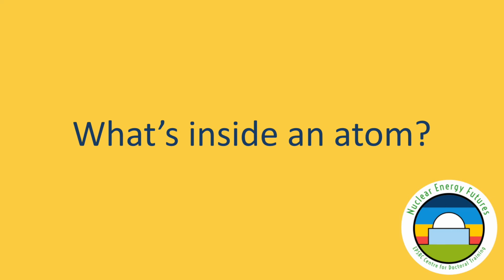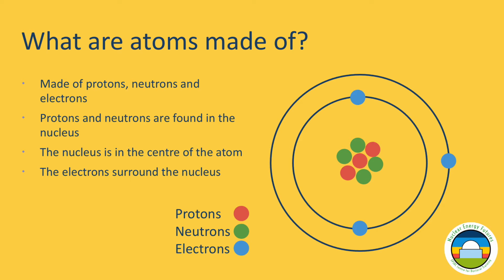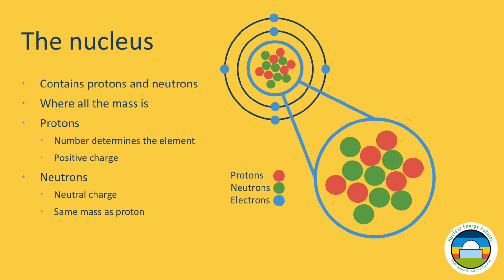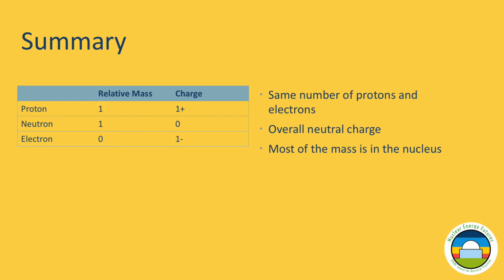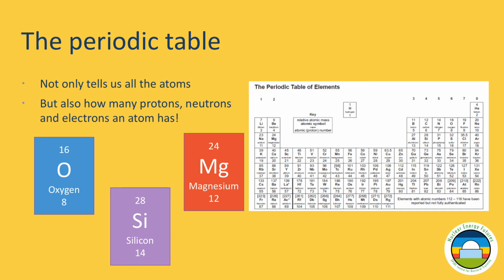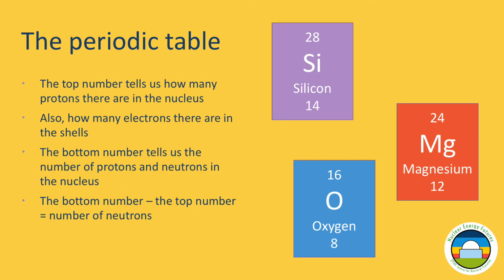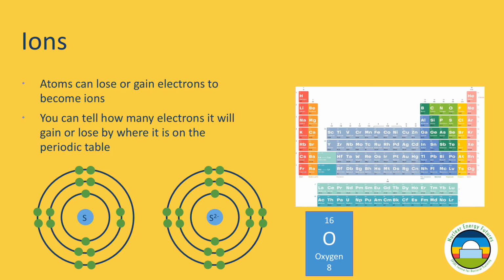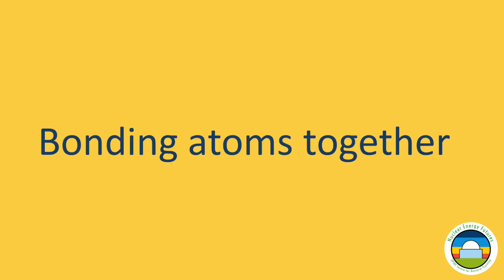What's Inside an Atom?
Discover what atoms are made of!